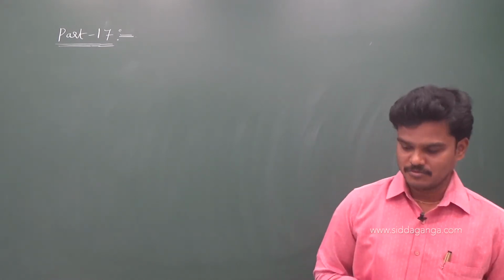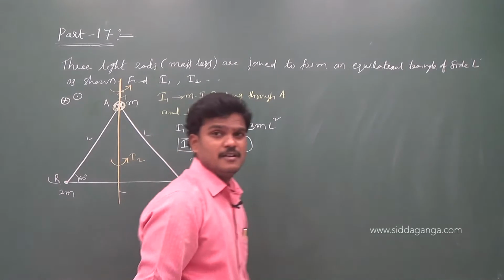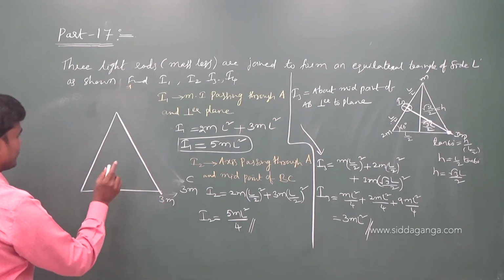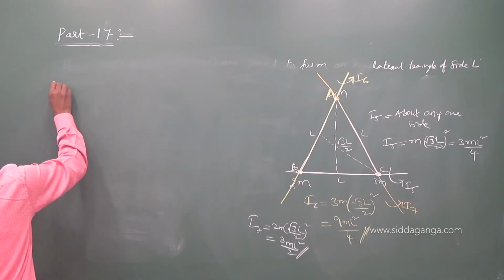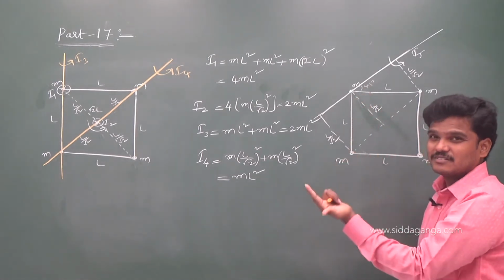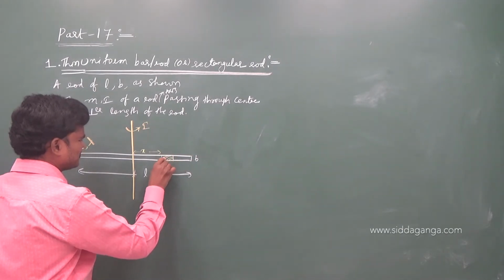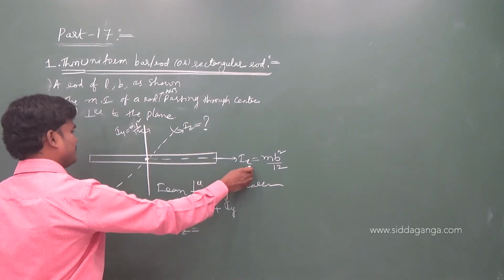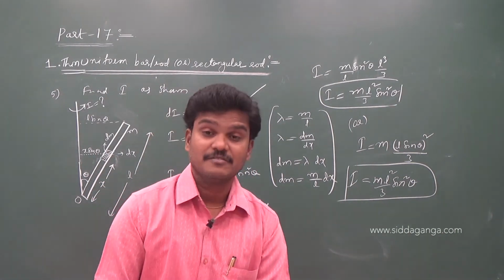I PUC - PHYSICS - SYSTEM OF PARTICLES AND ROTATIONAL MOTION - PART 17